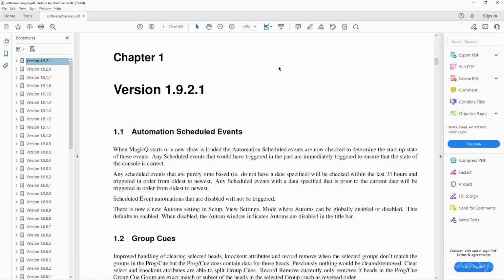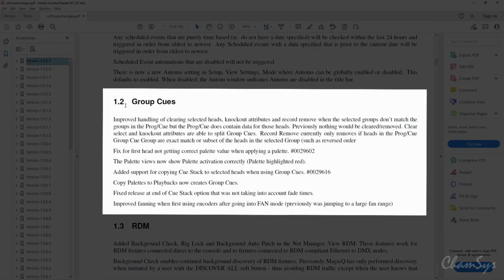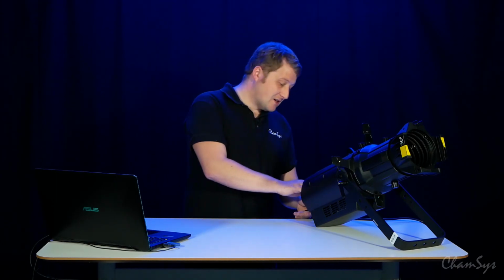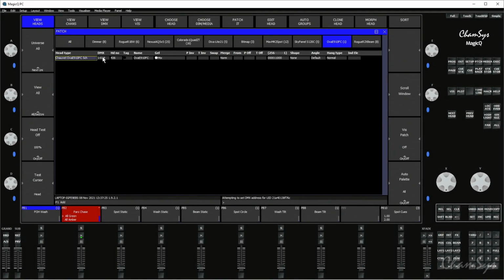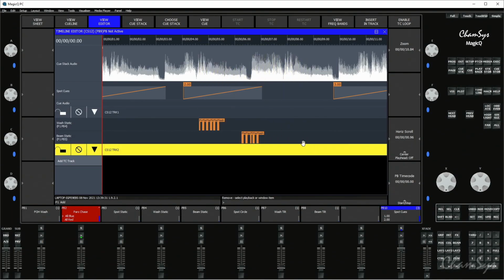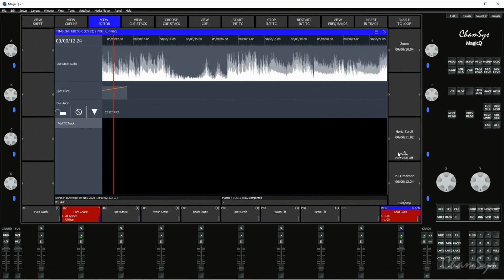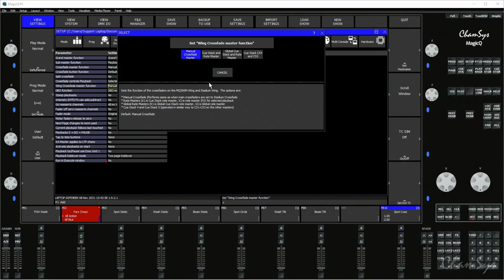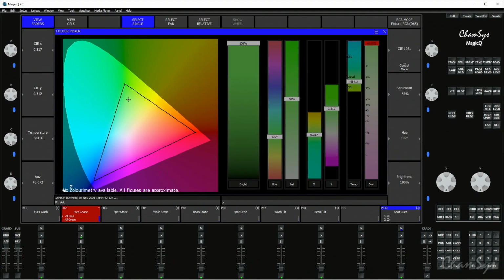MagicQ Feature Videos: MagicQ v1.9.2.1 Beta Release Features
0:00 - Intro
0:28 - Automation Scheduled Events
2:06 - Group Cues Updates
2:19 - RDM - Background Check, Rig Lock & Auto Patch
5:59 - 3D Pixel Mapping Updates
6:26 - Timeline Window Updates
9:43 - Stadium Connect Updates
10:00 - MQ500M Stadium Wing Crossfaders
10:50 - Multi-Dependency Head files Support and Cie X/Y Colour Control.